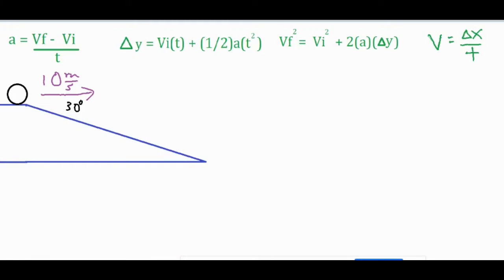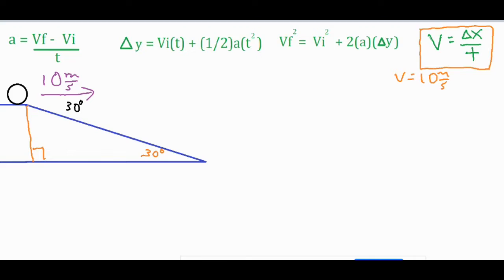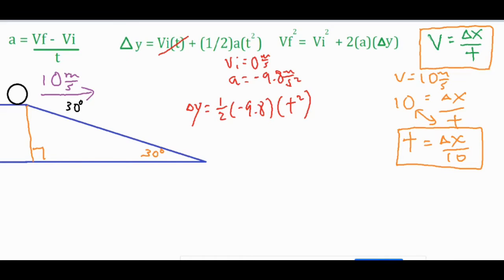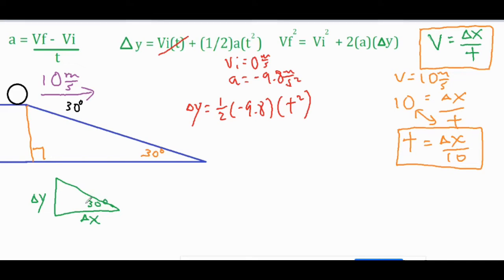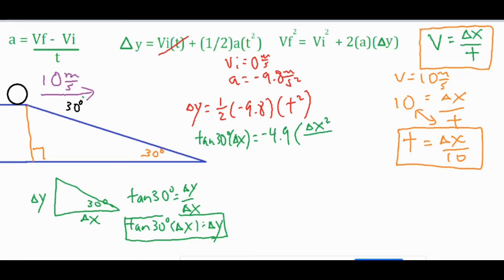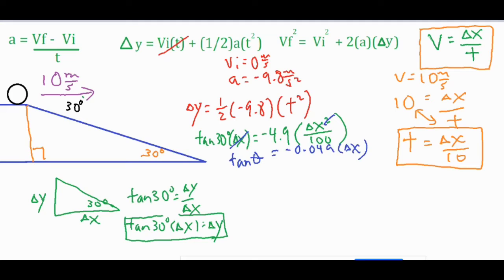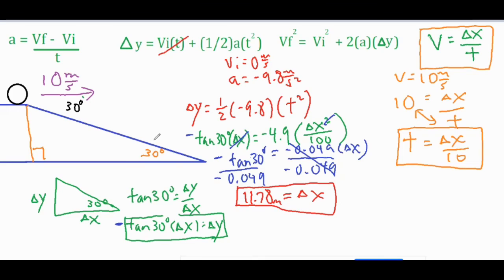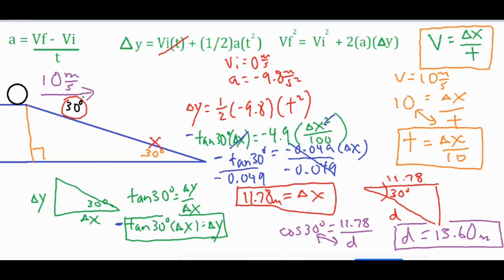Projectile Landing on a Decline (Slope)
In this video, a series of substitutions and calculations are made to find out where a projectile lands on a decline (slope).